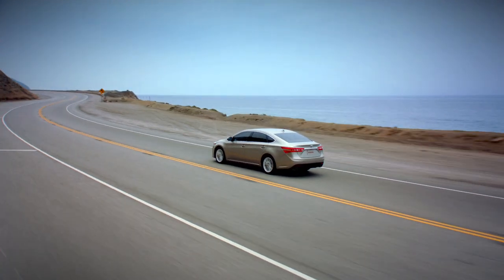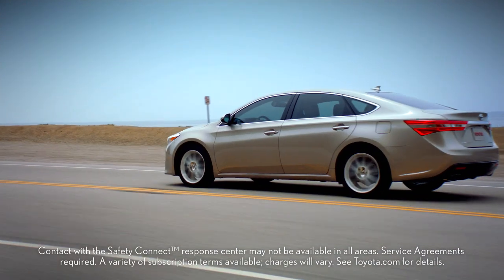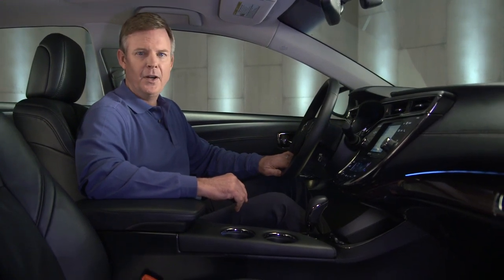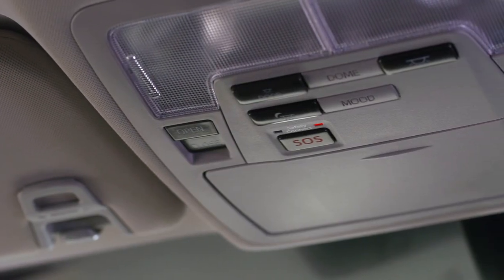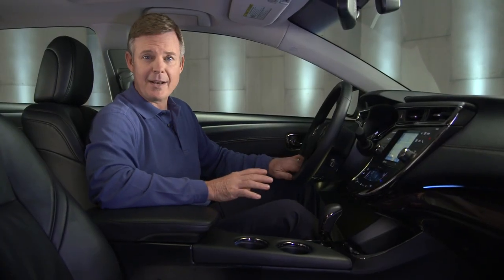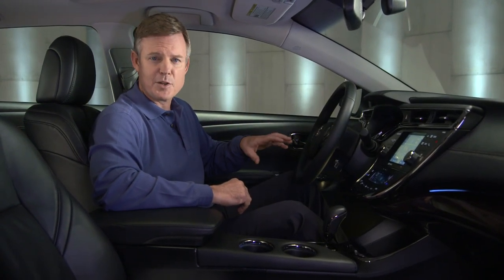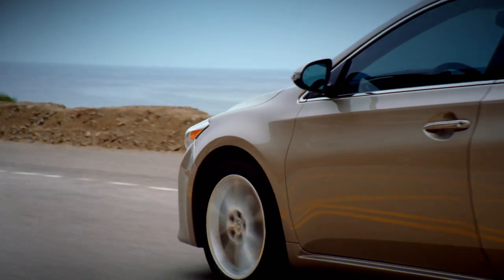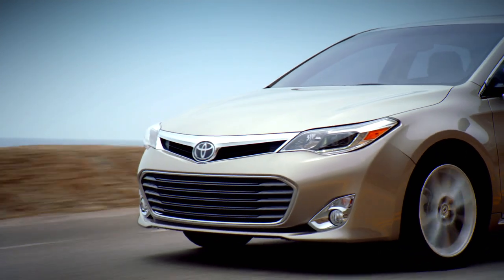2013 Avalon How-To: Safety Connect | Toyota